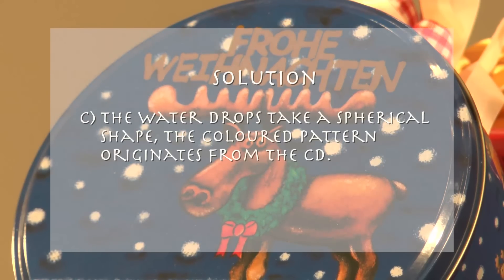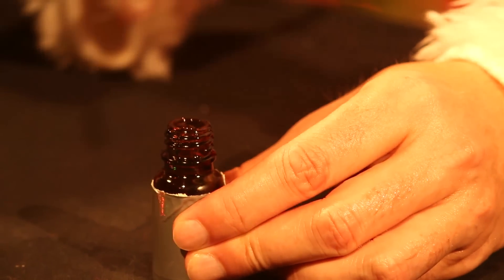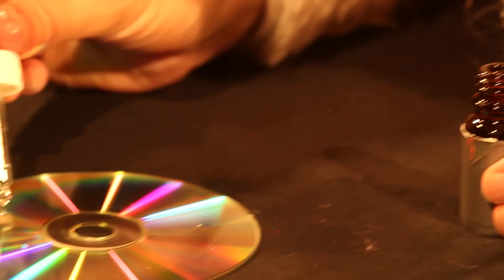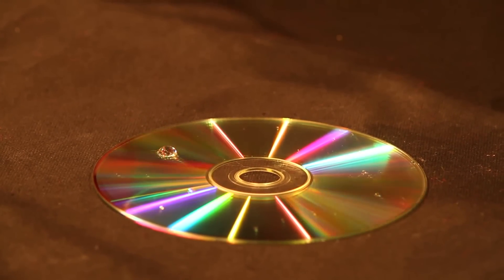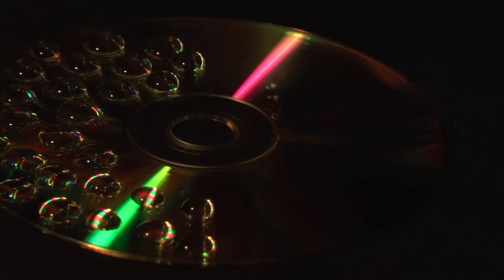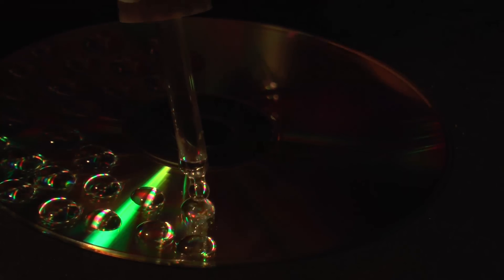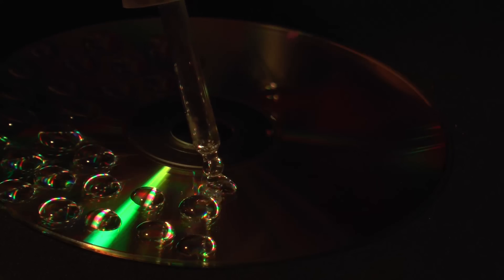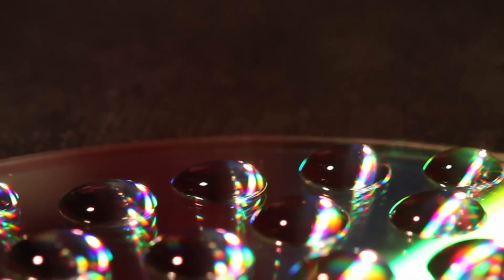Physics in Advent - PIA 2015 - solution 16